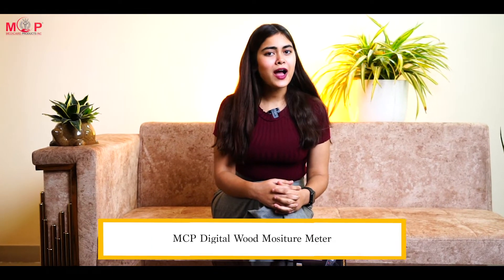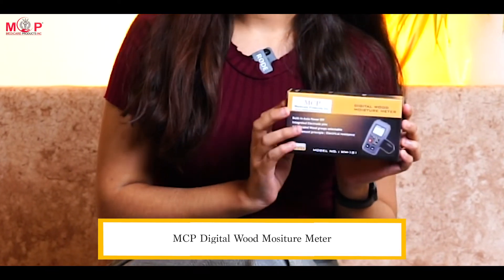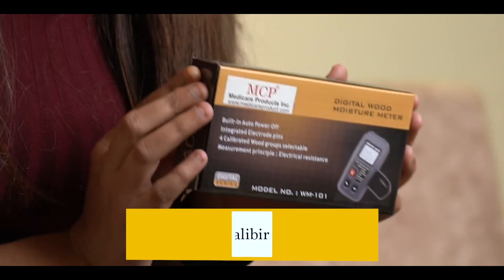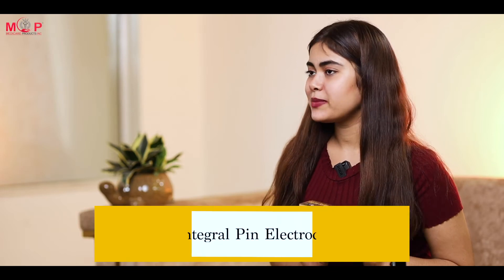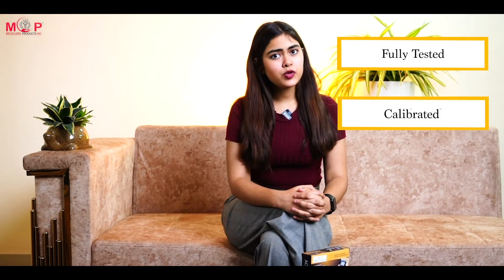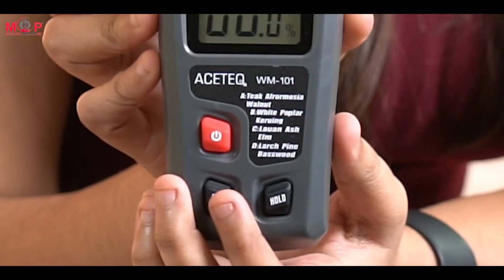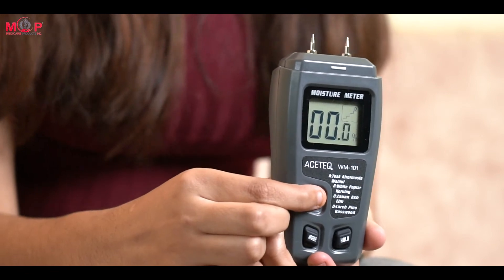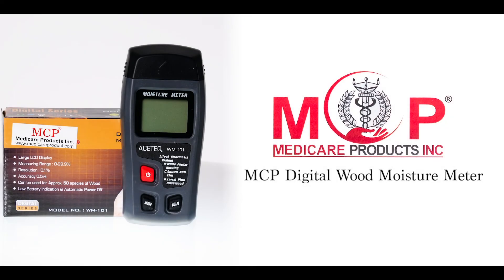MCP Wood Moisture Meter Calculate Moisture in Wood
【Wide Use】 This Digital Moisture Meter is perfect for wood, firewood, logs, cardboard, paper and so on.
【High Accurate Measure】 Measuring wood by sensitive electrode pins at the range of 0-99.9% and accuracy is less than ±0.5%.
【4 Modes】 You can switch different modes according to 4 wood groups, including approximately 50 species of wood, which makes measure more accurate.
【Convenient Design】 Large HD LCD with Data Hold function to show measure results; Auto power off to save battery power (battery NOT include); Low battery icon display. Ergonomic design provides great hand feeling.
【Economic Material】 Made of ABS Plastic for superior durability. Comes with environmental packaging.